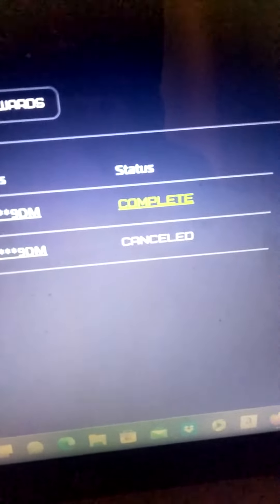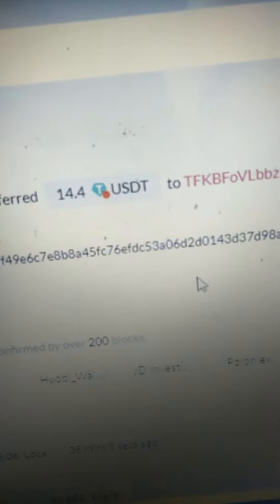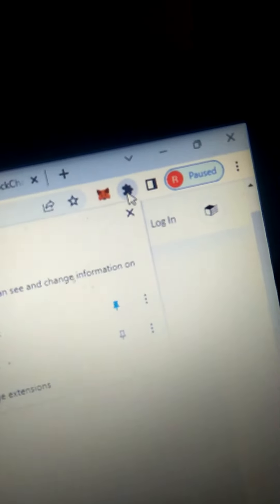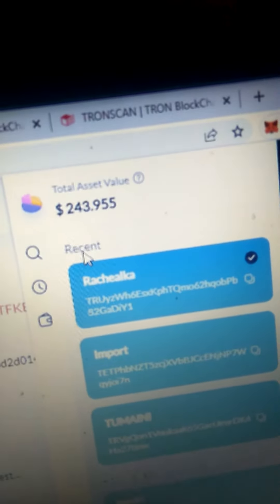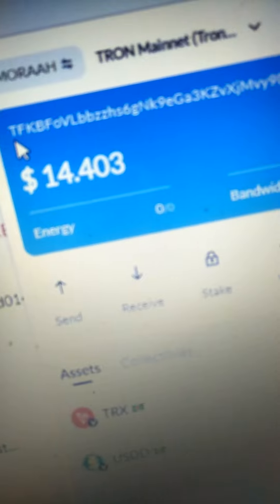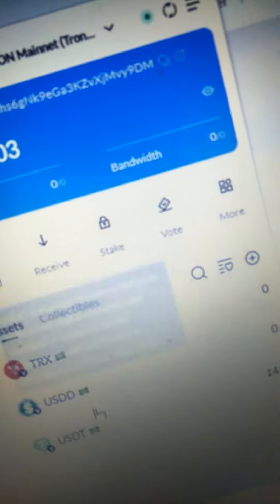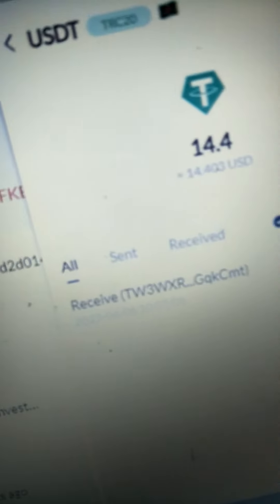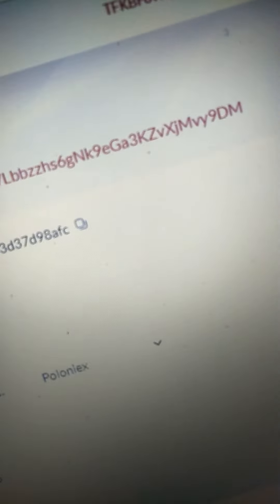Carnelian 12 Update. Withdrawal Successful